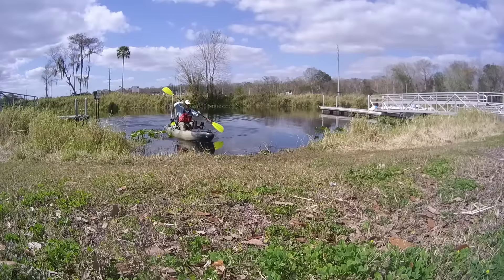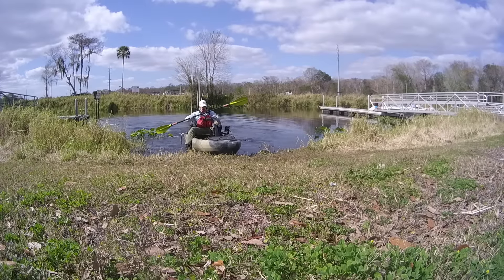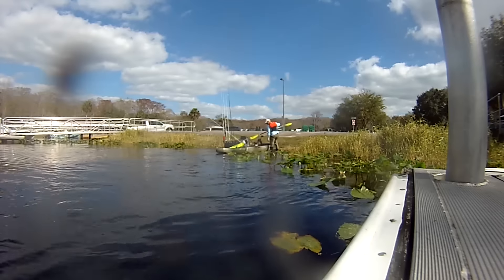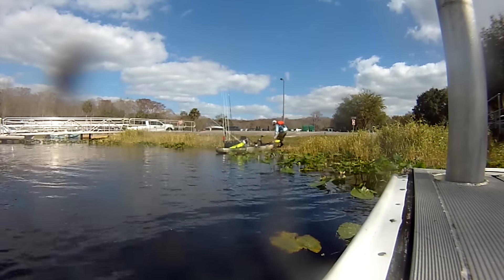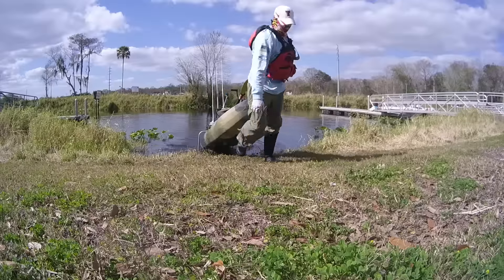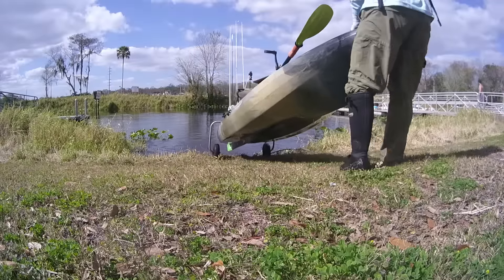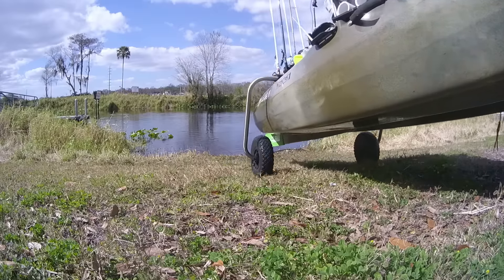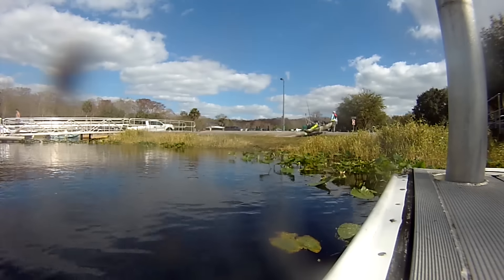The Best Kayak Cart on the Market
Okay I love this cart. It works like a charm and makes moving my seriously heavy kayak around a breeze. This is just one example. No straps required!

Here is me doing it with no lifting no tilting required.

Native Watercraft Slayer Propel 13 Hidden Oak.

Filmed with V.I.O. POV (VIOPOV) JVC Adixxion

BeyondTheBounds is an outdoor channel showcasing the great outdoors and adventures to be found in areas across the East Coast and where ever travel takes us. I hope to provide footage of some excellent destinations in the Maryland, Delaware, Pennsylvania, Virginia and East Coast to assist you the viewer with picking your next outdoor adventure, whether it be fishing, hunting, golf, hiking, camping, or biking. Where ever you may go BeyondTheBounds.

Mid-Atlantic Kayak Fishing

Maryland Kayak Fishing

Kayak Tournament Fishing

DelMarVa Fishing